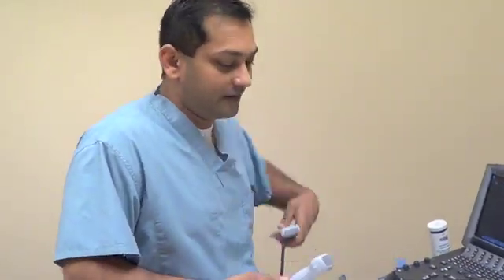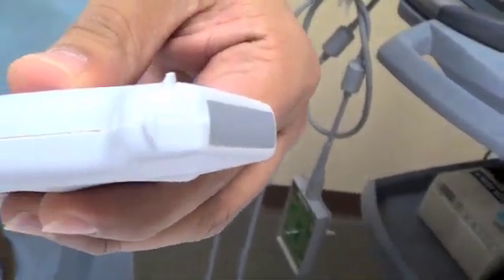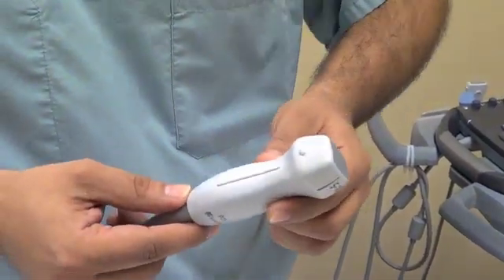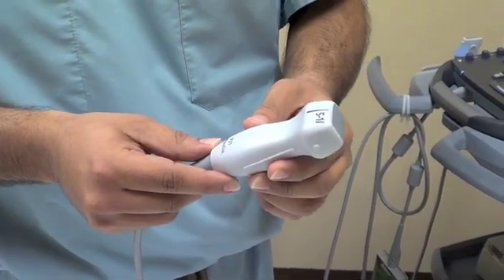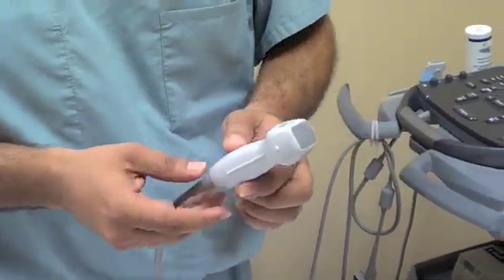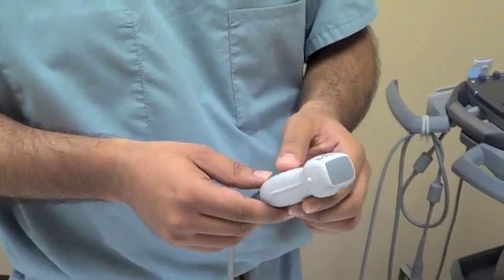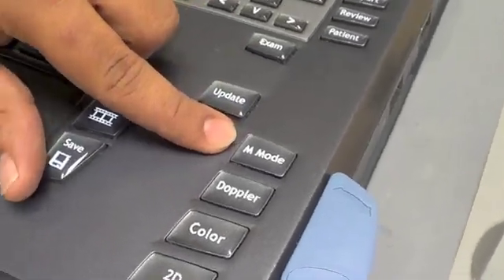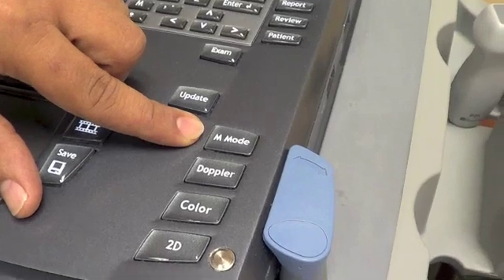Probes and Modes in Ultrasound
probe types used in bedside ultrasound and various modes used